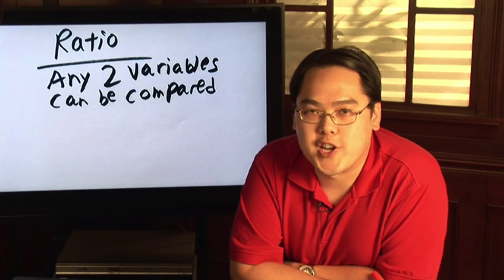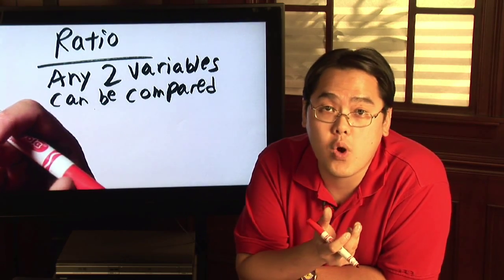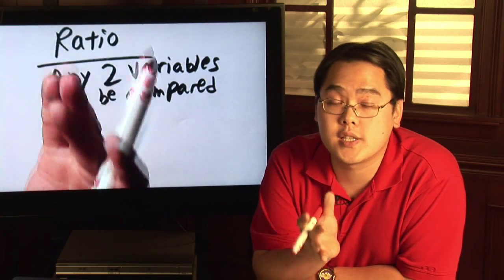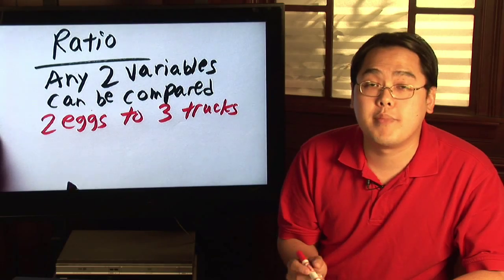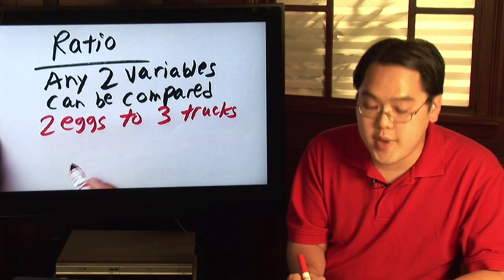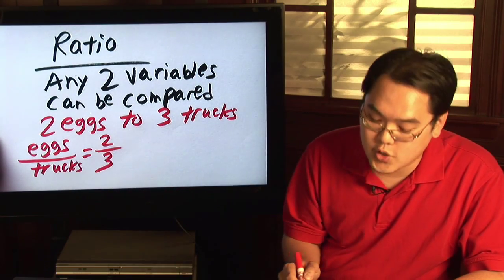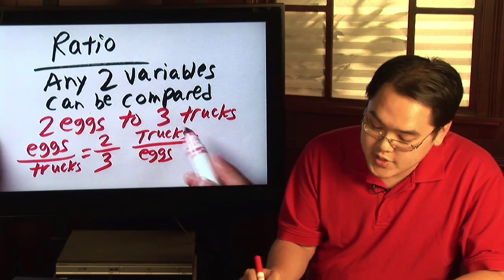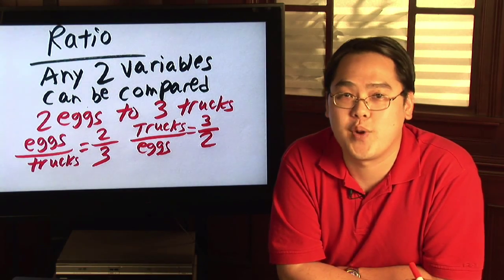Fractions & Proportions : Understanding Math Ratios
In math, ratio is a fraction in which two variables can compared. Discover how to convert ratios into fractions with help from a math teacher in this free video on ratios in math.